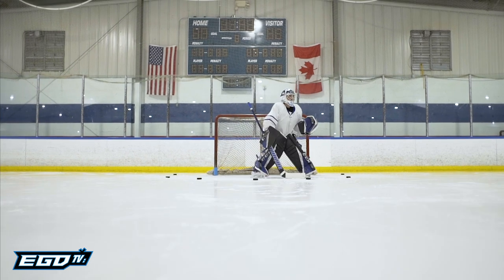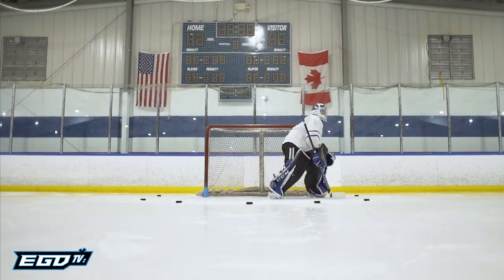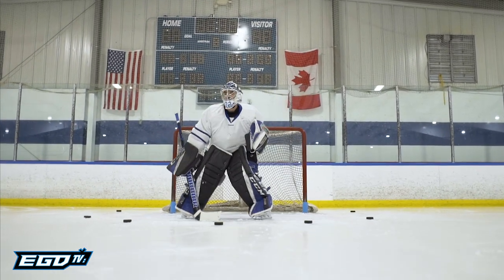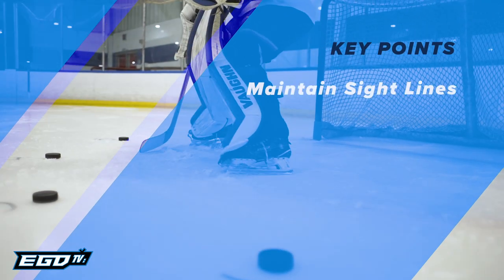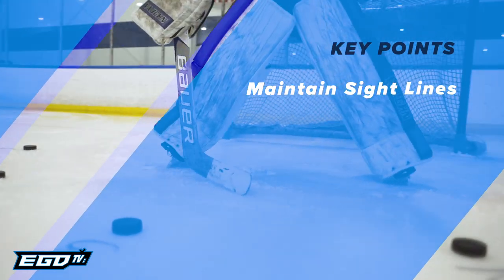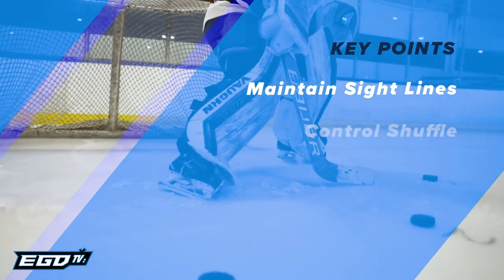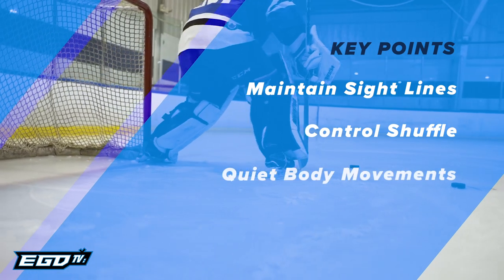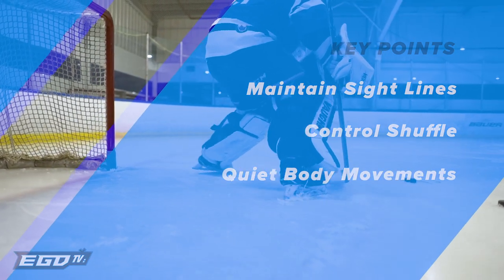Elite Goaltending Development Drill Video #15 - 7 Puck Crease Progression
Elite Goaltending Develoopment brings on ice training videos to goaltenders everywhere.

Film/editor - Mike King
Graphics - Phil Cronin, David Difalco